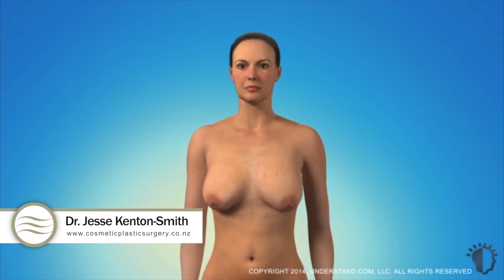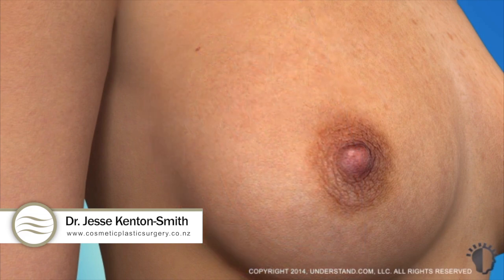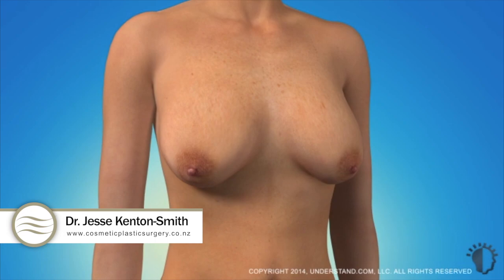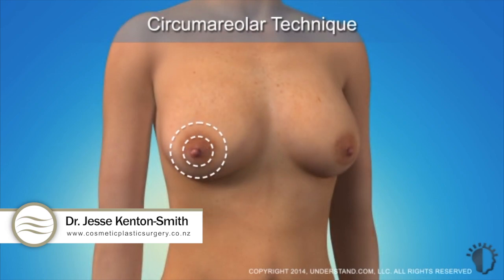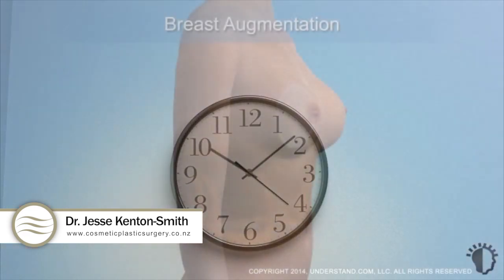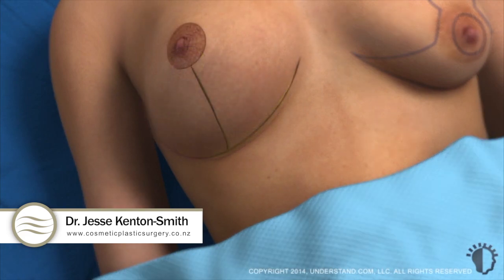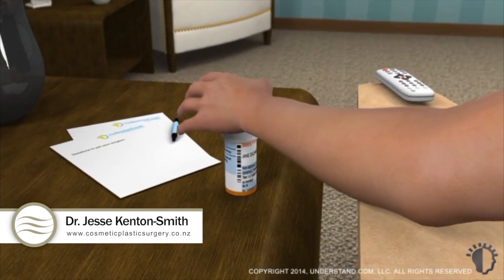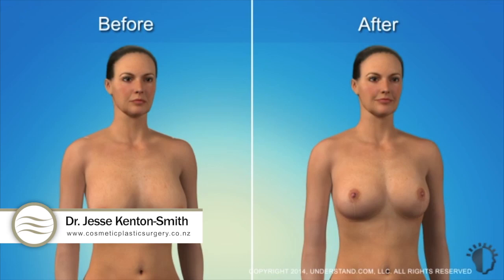Breast Lift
A breast lift, or mastopexy, can be performed on its own or in conjunction with a breast reduction or breast augmentation. You will need a consultation with Mr Kenton-Smith to decide what would be best for you.

A small lift may be possible leaving a scar which just encircles the areola. Large amounts of excess breast skin usually require some form of anchor-shaped scar, similar to that of a breast reduction. This can be performed without reducing the size of the breast, or even enlarging it, if this is what is desired.

Other uses for mastopexy
Mastopexy can also be performed on one side to even up breasts as a result of breast asymmetry or to match a breast reconstruction of the other side.

How much will breast lift surgery cost?
If mastopexy is suitable for you then the cost is approximately $15,000 including surgeon's fee, hospital fees and anaesthetic fees.

If you need both mastopexy and breast augmentation then these can be performed at the same time and costs are approximately $20,000 with anatomic implants and $18,500 with round implants.  These prices include surgeon's fee, prostheses, hospital fees and anaesthetic fees.

A more exact price guide will be calculated after your consultation with Mr Kenton-Smith.